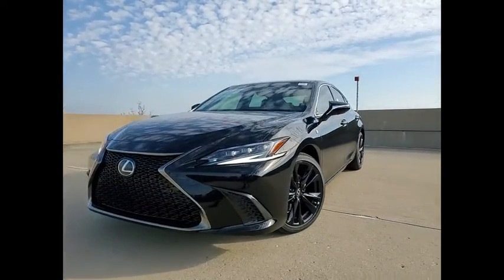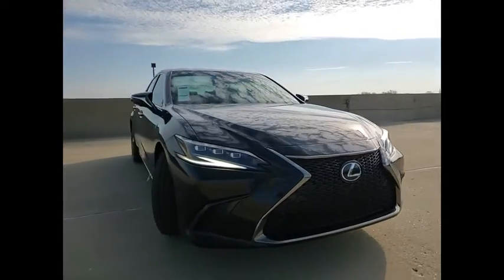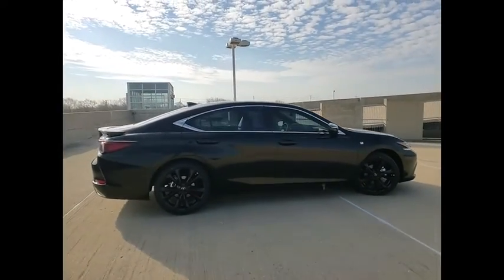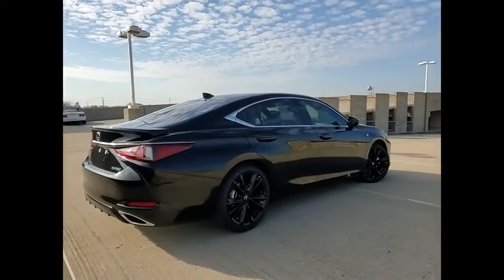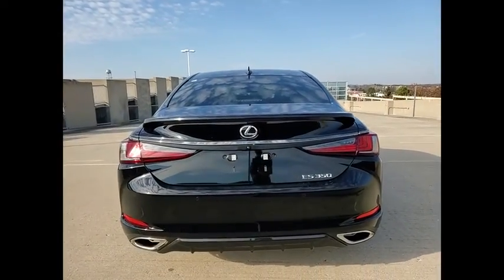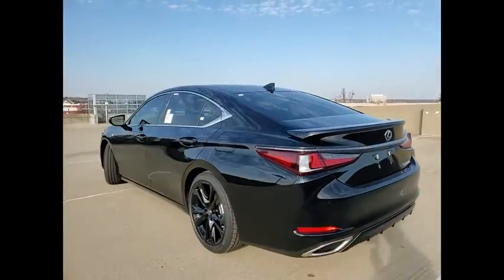2023 Lexus ES 350 F SPORT Handling Schaumburg IL 230044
2023 Lexus ES 350 F SPORT Handling

Woodfield Lexus
350 E. Golf Rd

INTUITIVE PARKING ASSIST|F SPORT PACKAGE|COLOR HEAD-UP DISPLAY|TRIPLE BEAM LED HEADLAMPS|KEY CARD|NAVIGATION PACKAGE|ONE TOUCH POWER TRUNK|ILLUMINATED DOOR SILLS|ALL WEATHER FLOOR LINERS|ACCESSORY PKG W/ REAR BUMP APP|REAR COLLISION AVOIDANCE SYST|TINTED WINDOWS